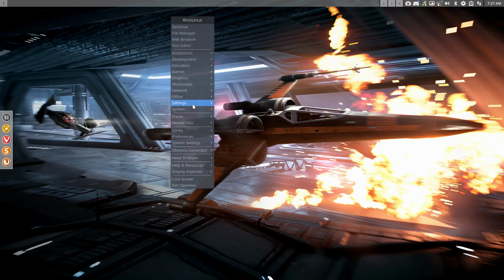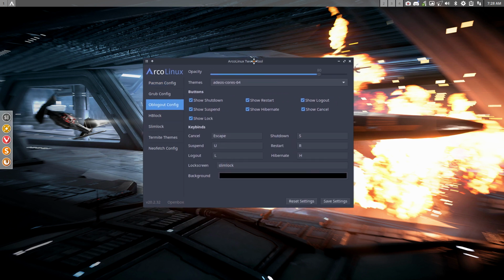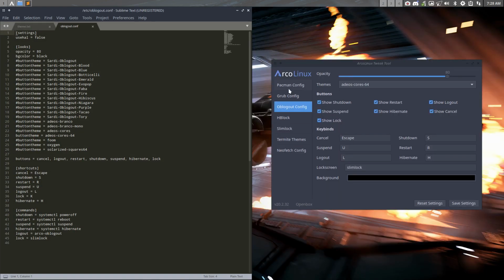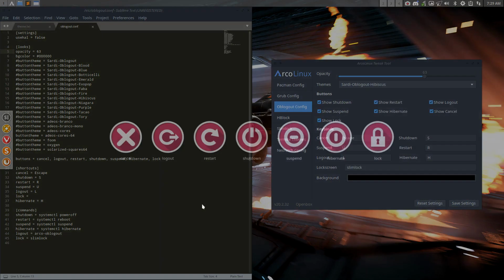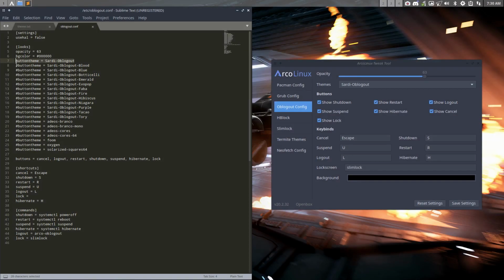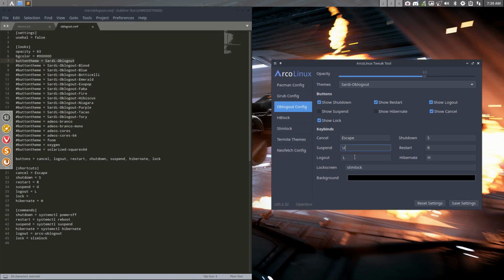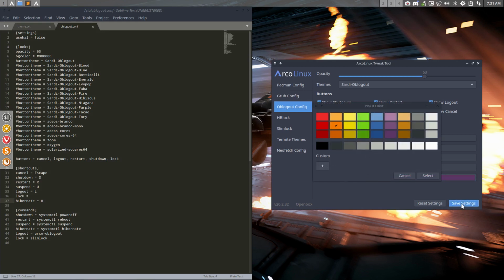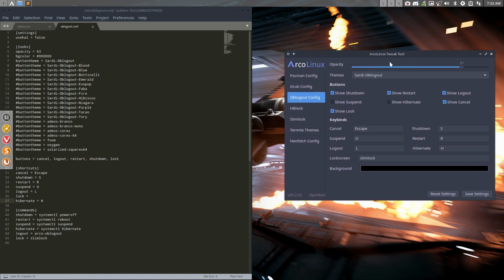ArcoLinux : 1309 ArcoLinux Tweak Tool - oblogout config